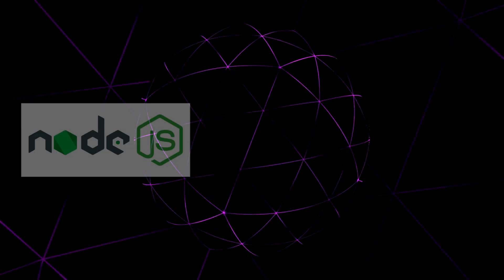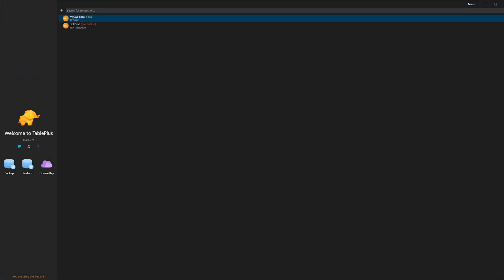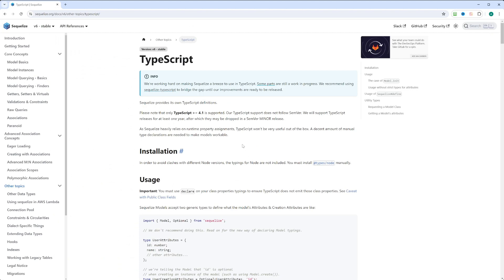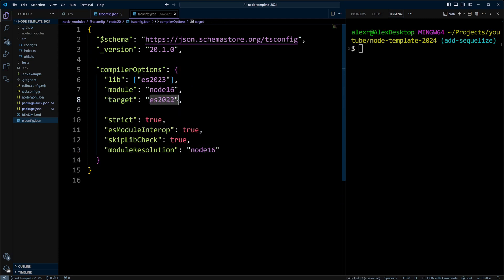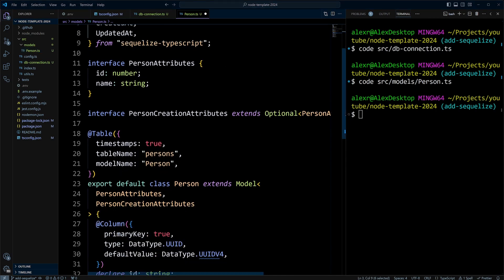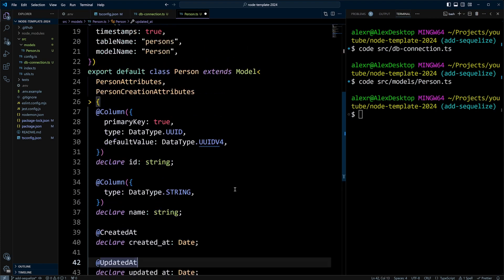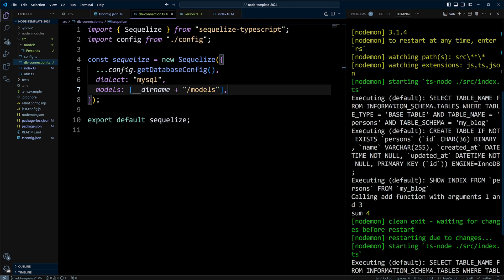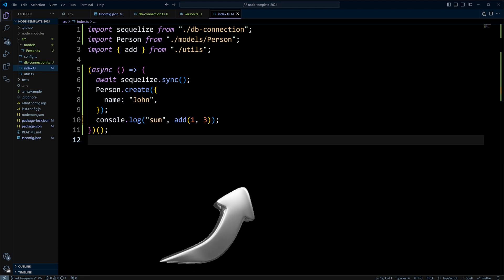TypeScript Sequelize MySQL Database Connection from Node JS Application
In this video, we’ll take you through the step-by-step process of adding Sequelize, a powerful ORM (Object-Relational Mapper), to your TypeScript Node.js application. Whether you’re building a small project or a large-scale application, Sequelize can simplify your database interactions and boost your productivity.